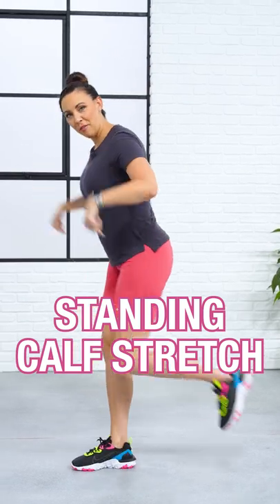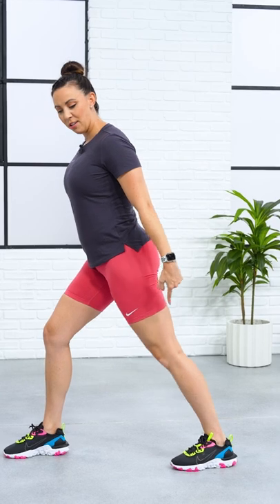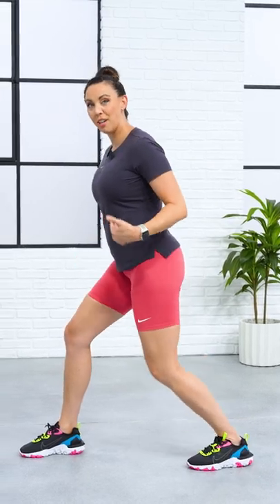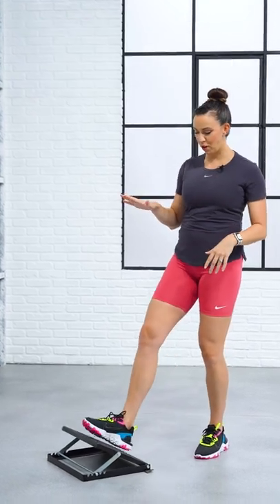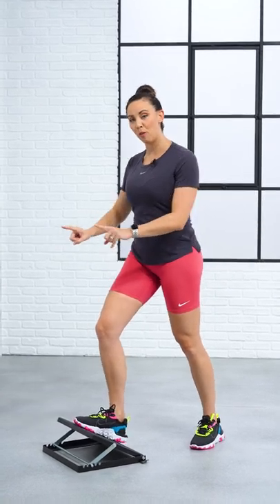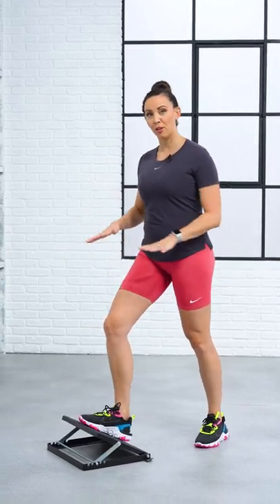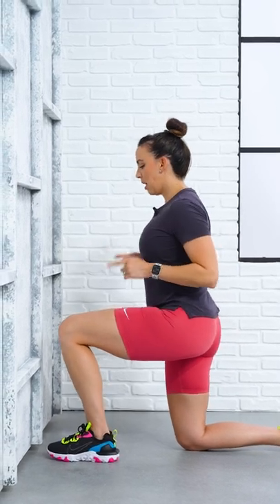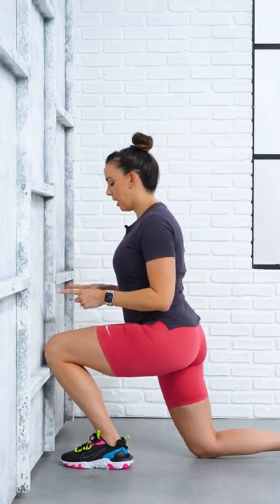3 Stretches For Tight Calves And Feet